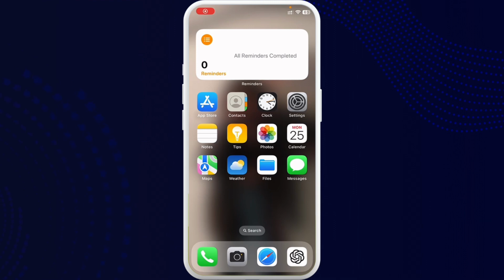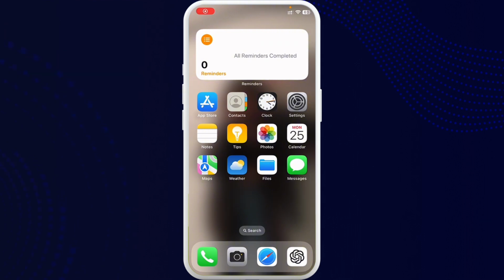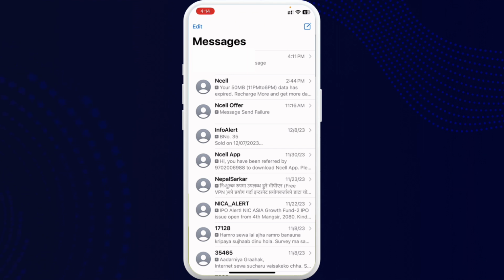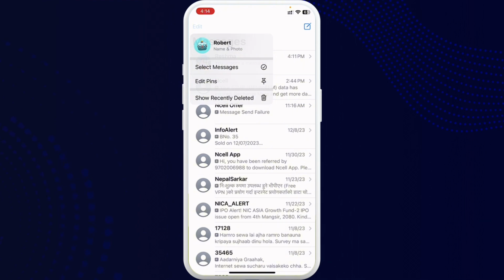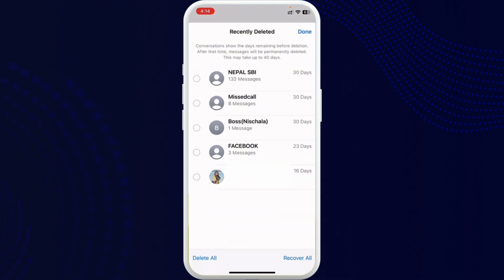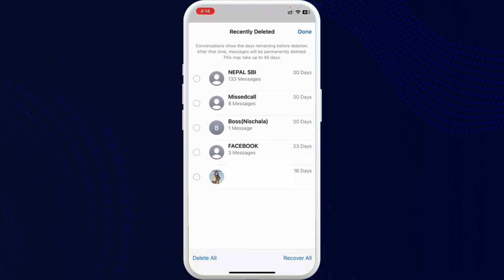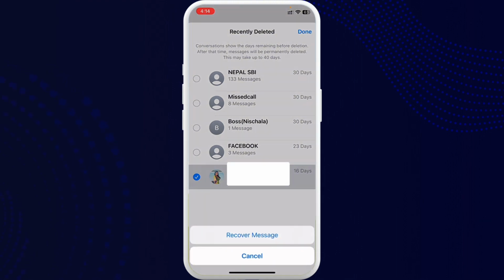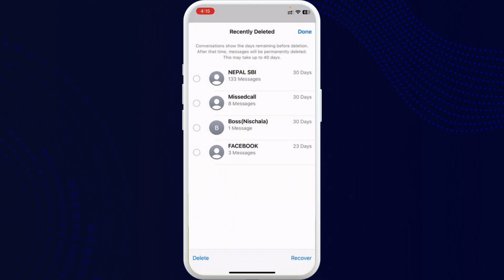How to Recover Deleted Messages on iPhone (2024) | iPhone SMS Recovery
In this short tutorial video, learn how to recover deleted message conversations on iPhone.
Accidentally deleted an important message on your iPhone? Fear not! Our latest tutorial has got you covered. In this step-by-step guide, we'll walk you through the simple process of rescuing those critical conversations, ensuring you have the tools and know-how to recover deleted messages effortlessly. Stay informed about the latest methods and tools available , and never worry about losing important texts again. Let's ensure your iPhone conversations stay intact and recoverable!